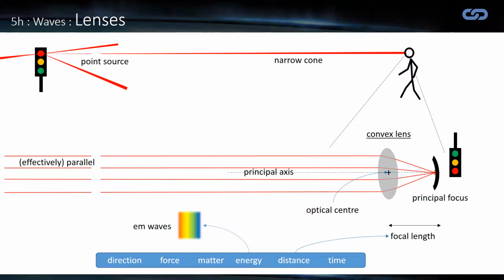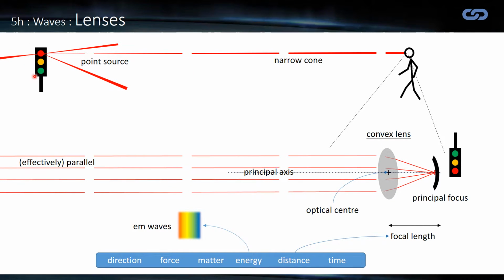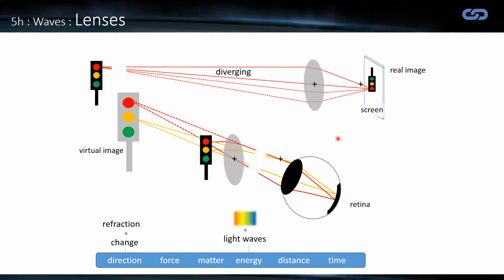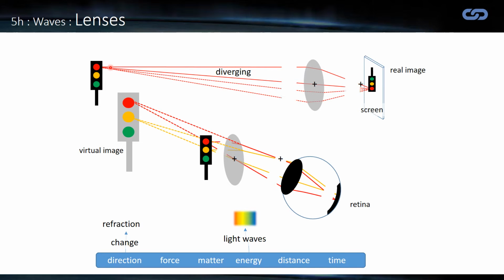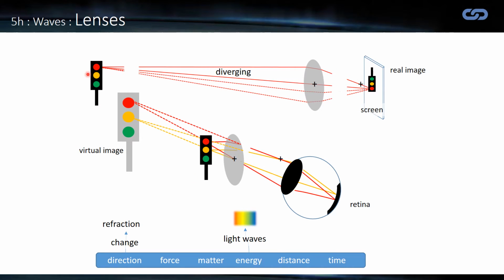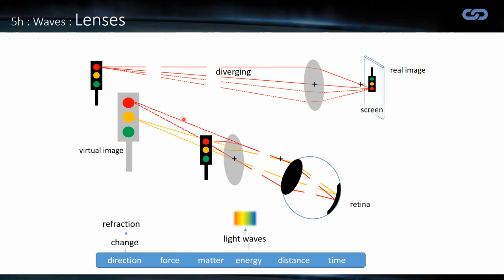5h Lens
OCR High School Physics physics revision help